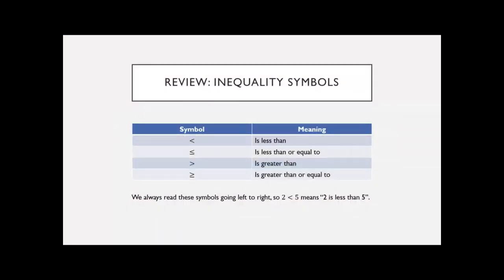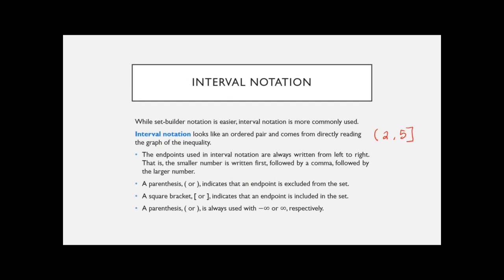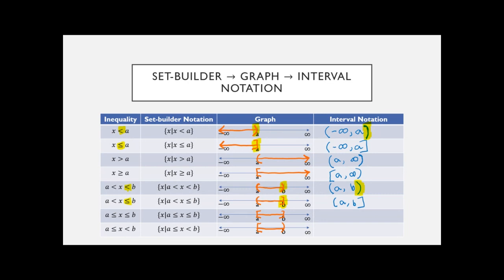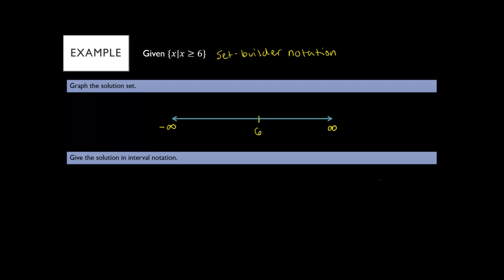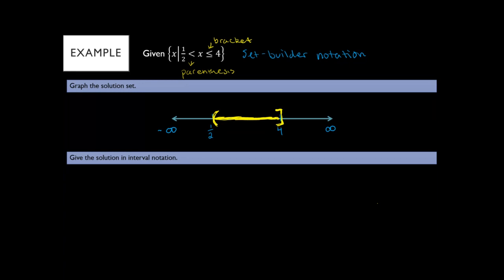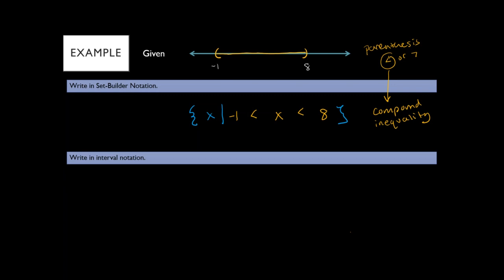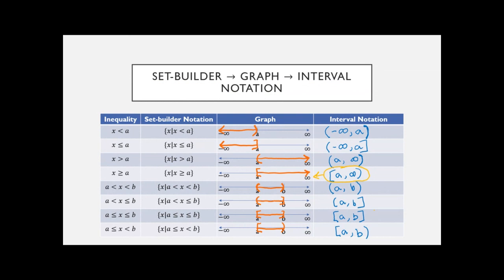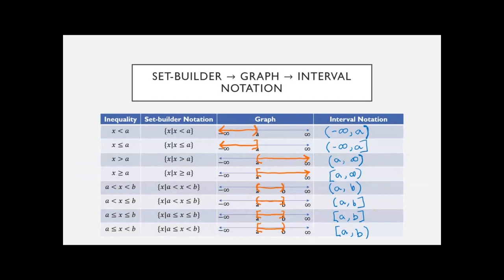MA104 Set-Builder and Interval Notation